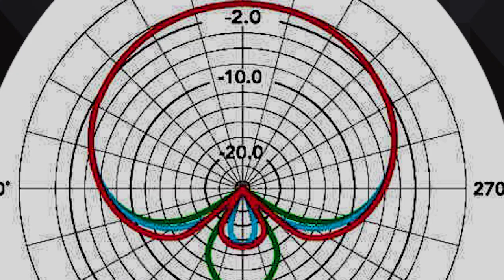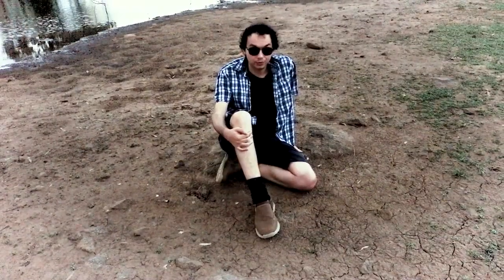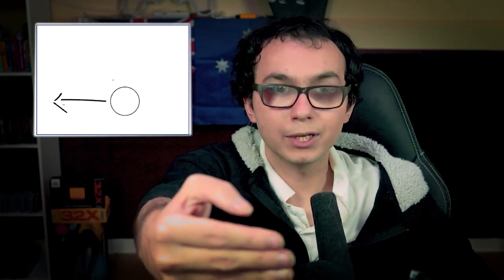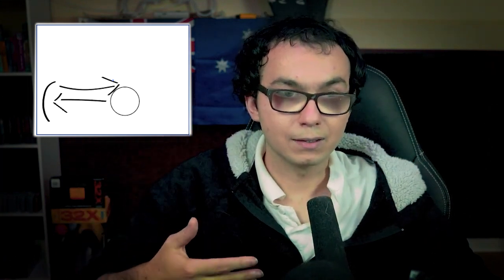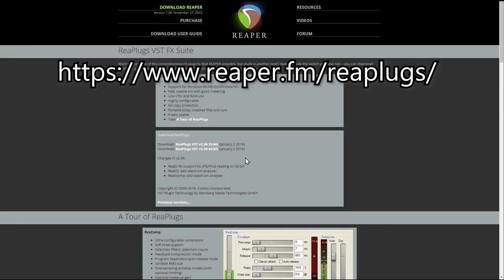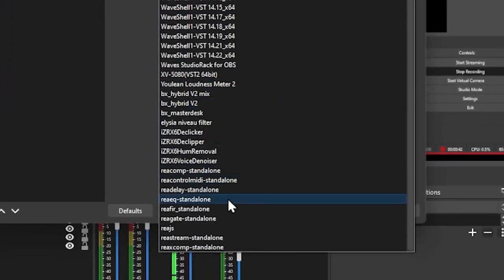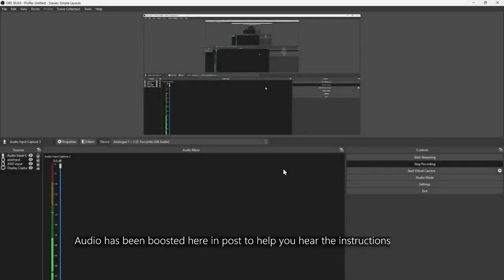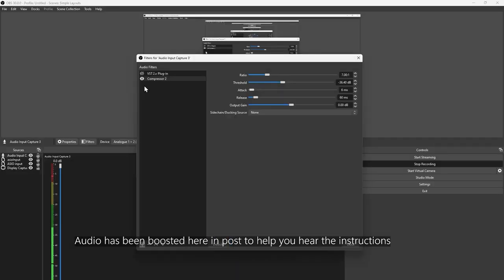Microphone Basics (Sound Better on Stream!)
Today I will show you some basic microphone information that I think will be really useful for you to know! The video is deliberately using many different microphones to show you how each microphone gives you a different tonal quality.

This video was made for my bachelors degree in Audio Engineering. It has had a tight schedule which is why its a bit rushed.

This was really fun to make as this is the first time I have made content like this at this scale.

90% of the information told comes from skills I have acquired from this course. It has been peer reviewed by university staff to ensure information is correct.

Special thanks to all the people who gave me information and helped me fact check. I worked with several audio engineers.

00:00 Intro
0:50 Polar Patterns
2:48 Reverb
4:07 Proximity Effect
5:31 Microphone position / Off Axis recording)
6:49 Plosives (IMPORTANT)
8:10 Low Frequencies
8:47 Removing Low Frequencies
10:02 Gain Settings
11:54 Compressor Tutorial
13:32 Outro